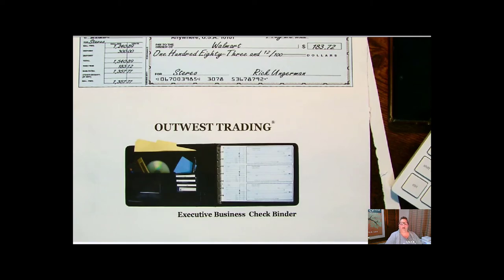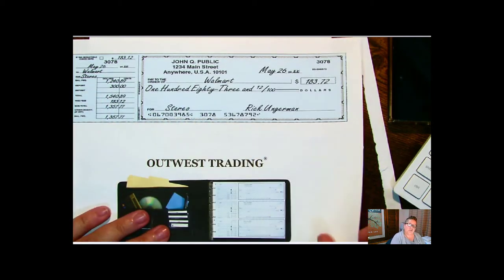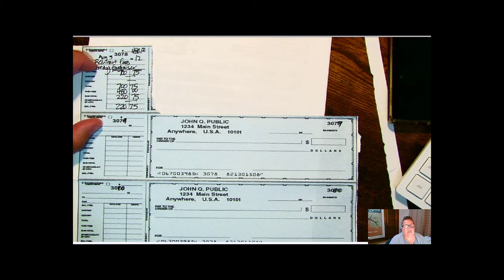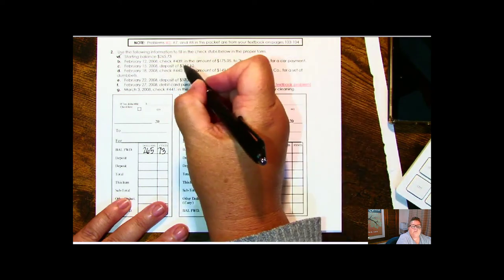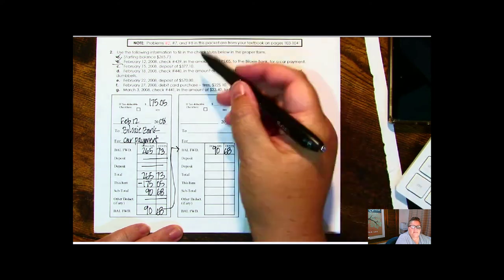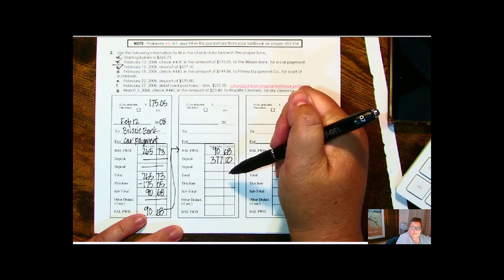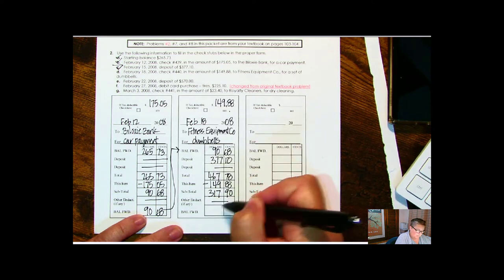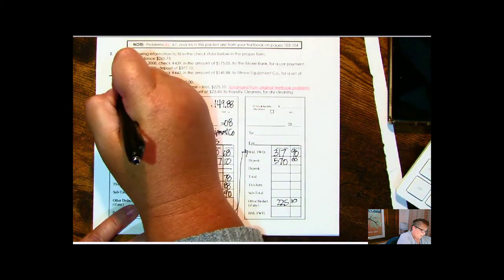Unit 1 Filling out three check stubs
Amy demonstrate filling out three check and the accompanying check stubs.